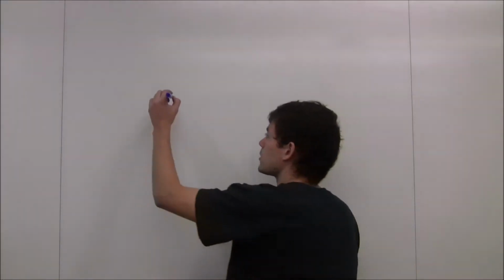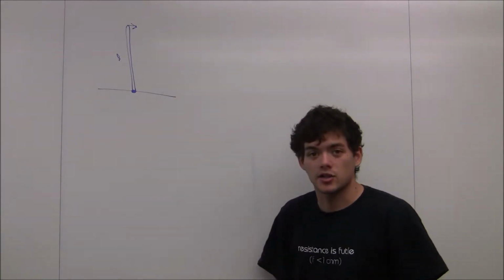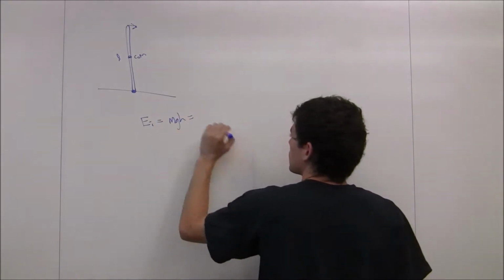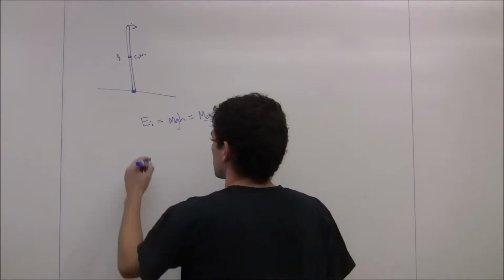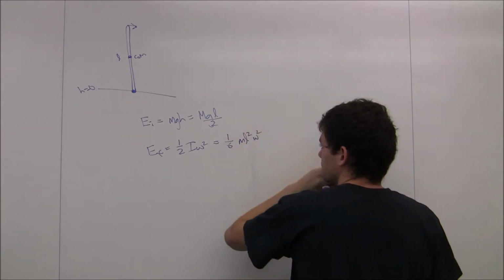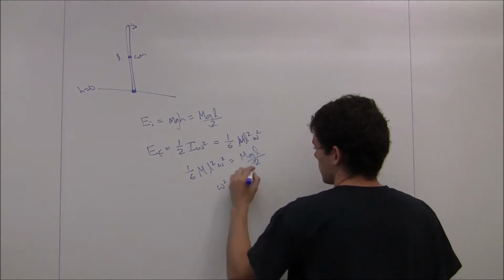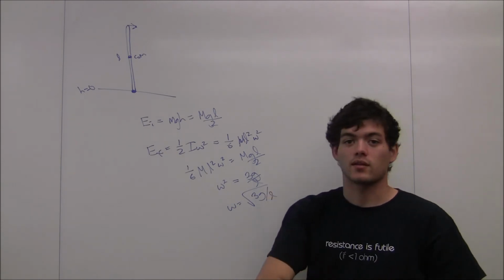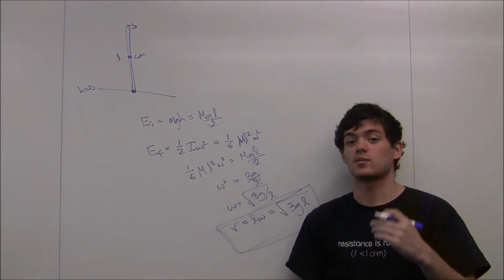Lecture 18 - Problem 3 Solution